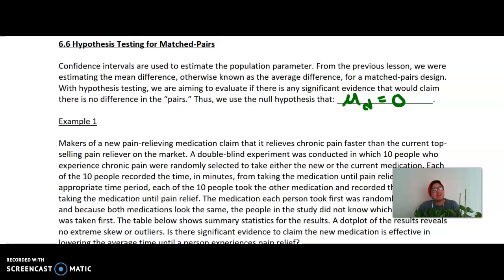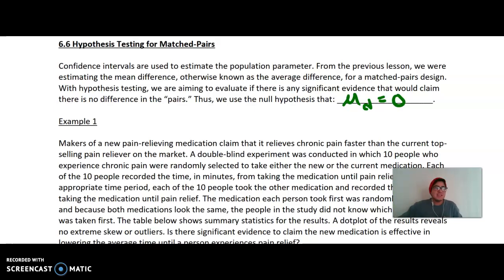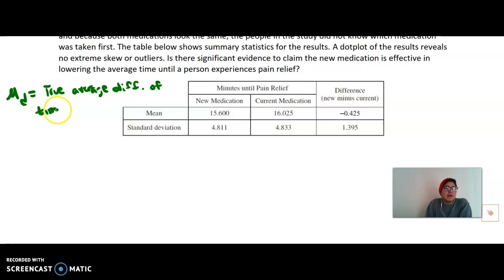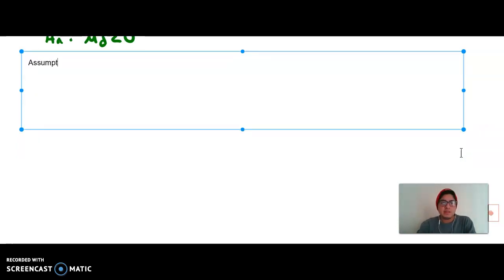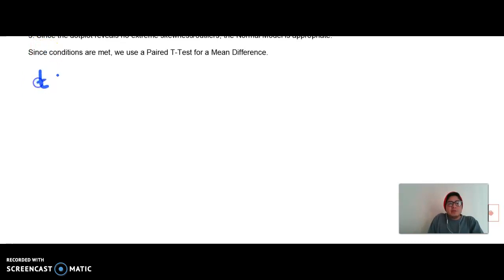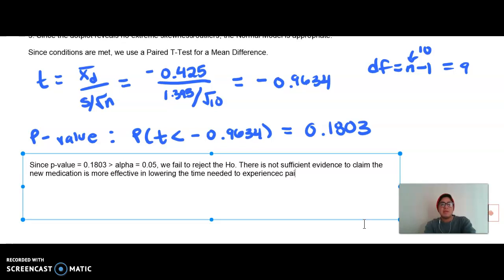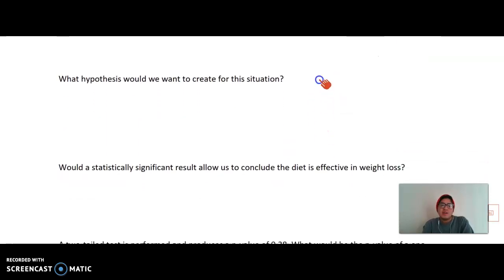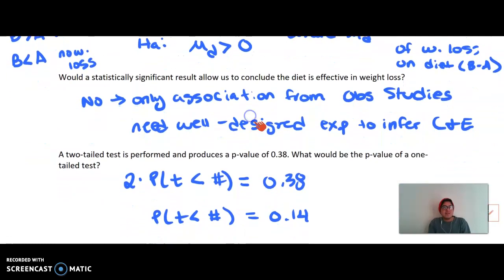6.6 Matched-Pairs T-Test for Mean Difference